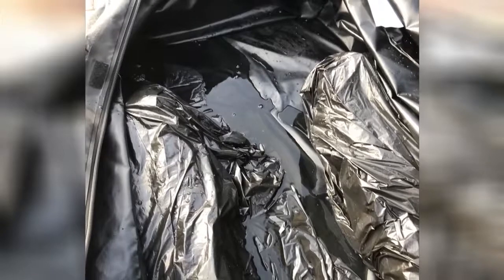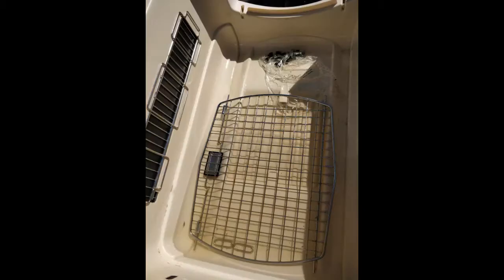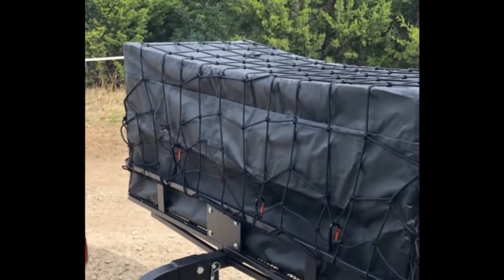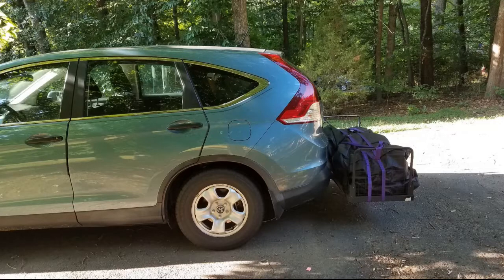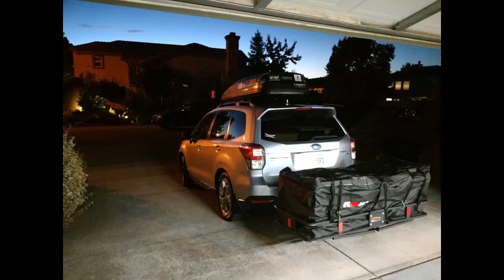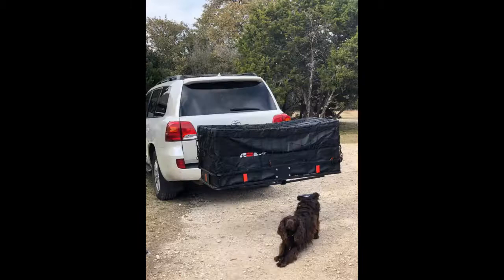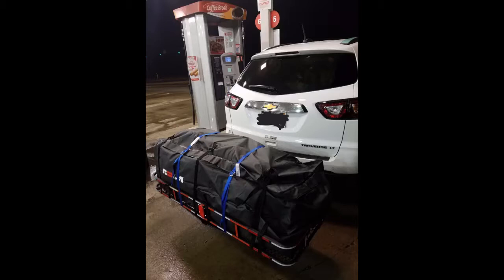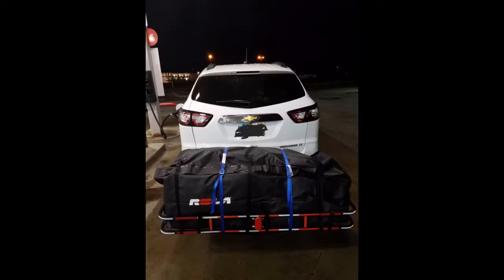ROLA 59119 Rainproof Cargo Carrier Bag 59" x 24" x 24" (20 Cu Ft)